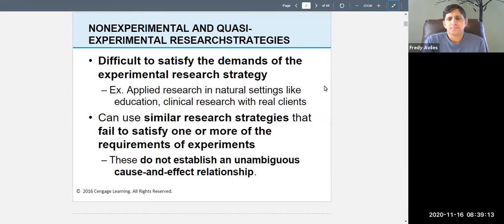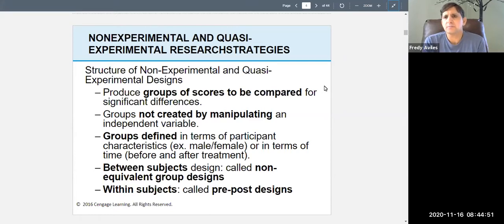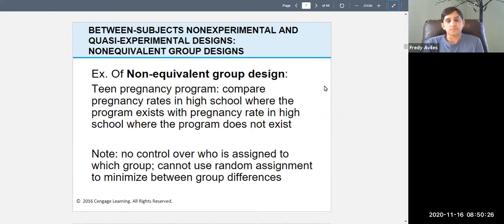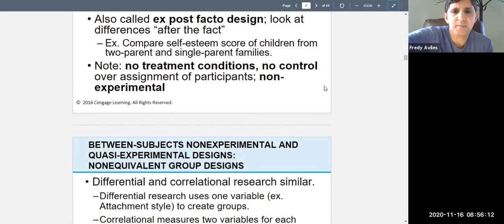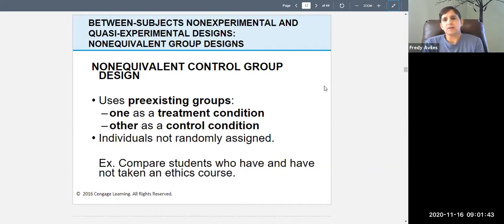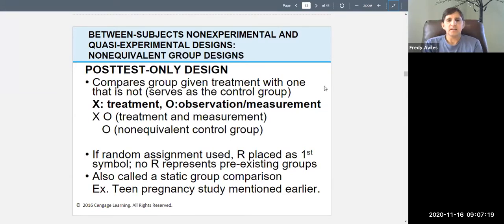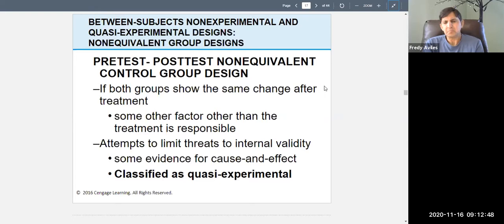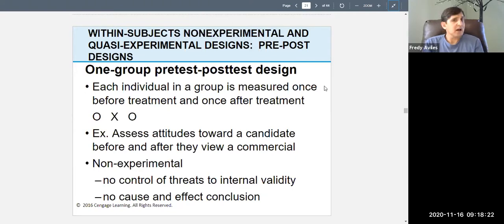Research Methods Chapter 7 (Nonexperimental & Quasi Experimental Designs) Lecture Part 1